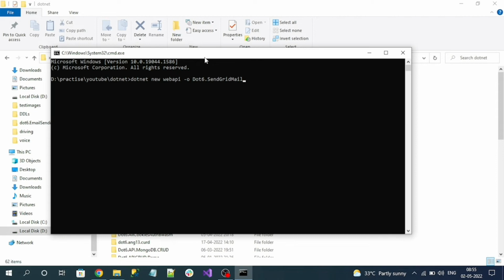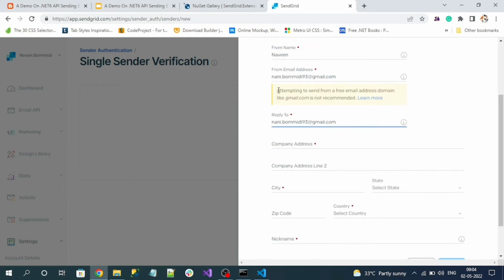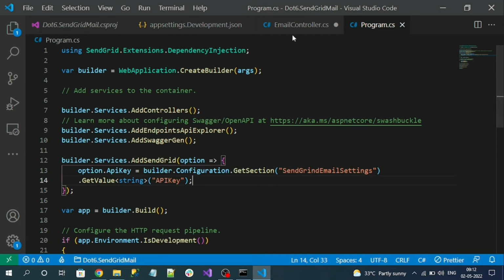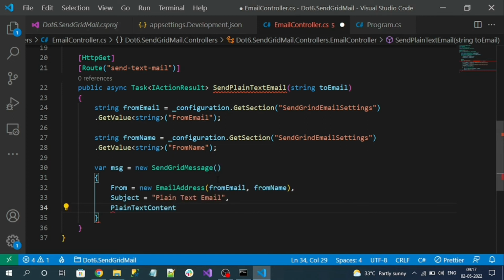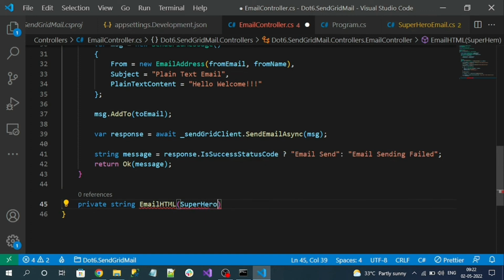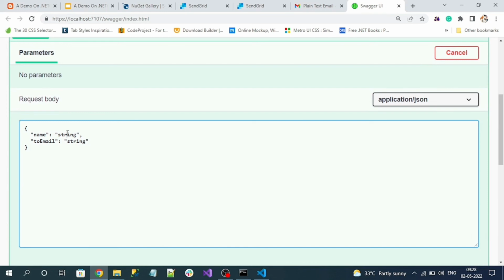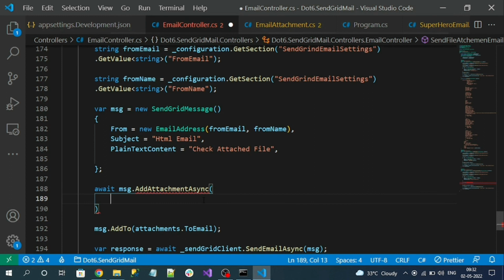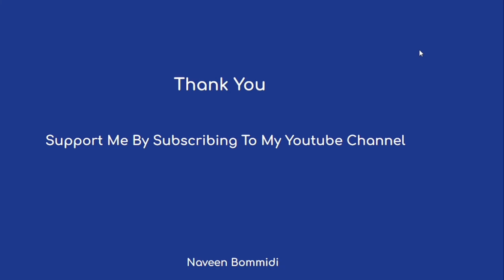A Demo On .NET6 API Sending Email Using SendGrid NuGet Package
Hi everyone,

This video is about - A Demo On .NET6 API Sending Email Using SendGrid NuGet Package